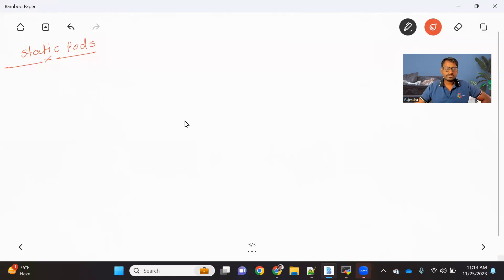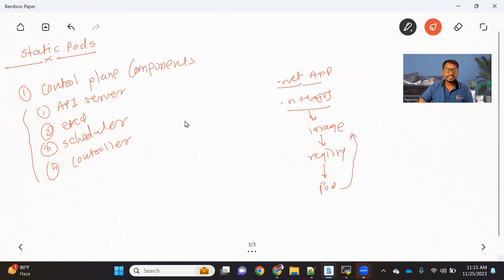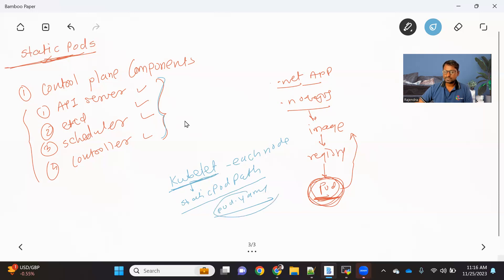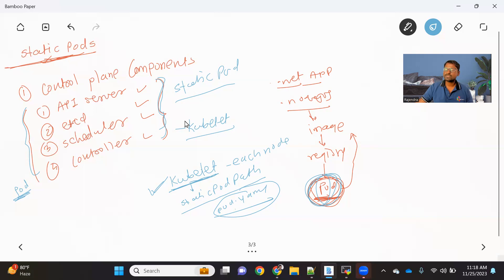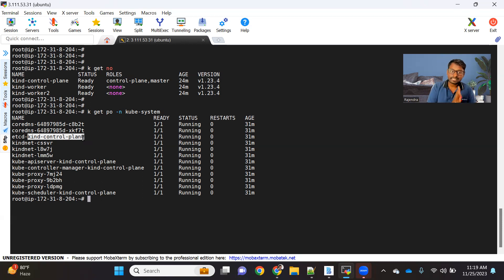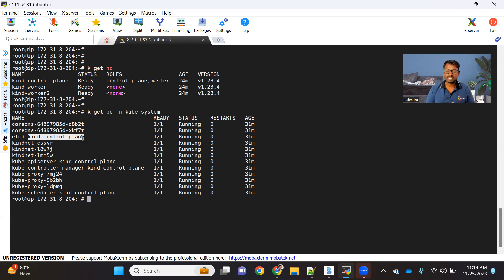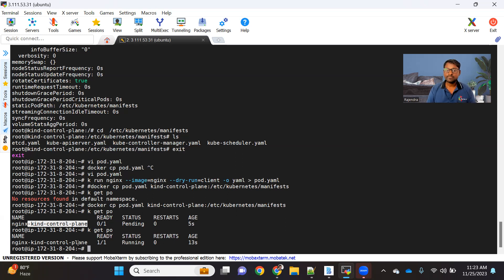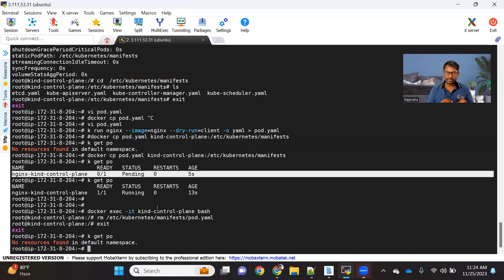Static Pods in Kubernetes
Hello folks, Welcome to Techworld with Rajendra

Learn everything about Static Pods in Kubernetes, including why they are important, how they work, and the complete workflow of pod deployment. Watch now to become a Kubernetes pro!

Topics covered
👉 What are Static Pods in Kubernetes
👉 What is the use of Static Pods?
👉 How Static Pods Work
👉 Complete workflow of pod deployment